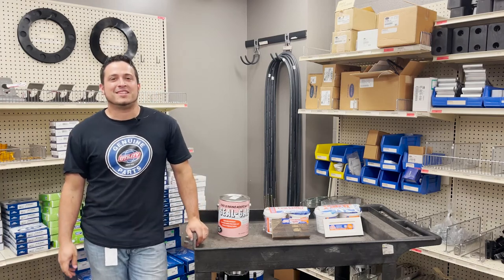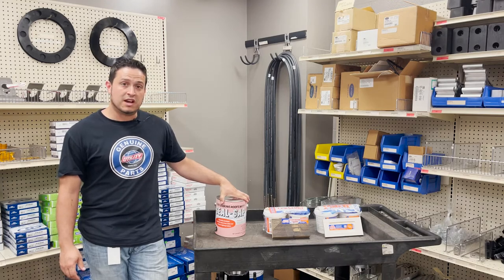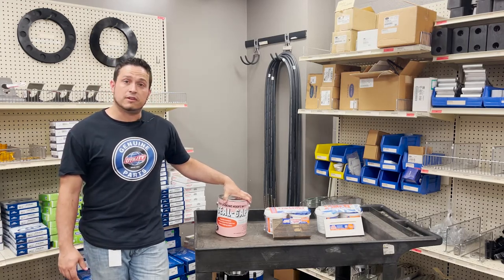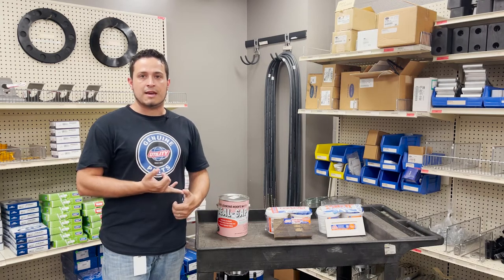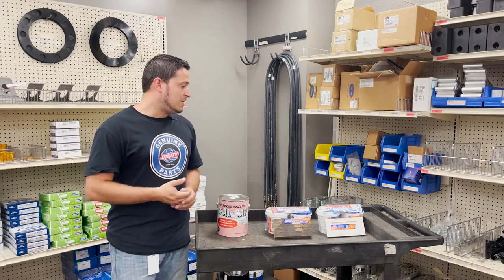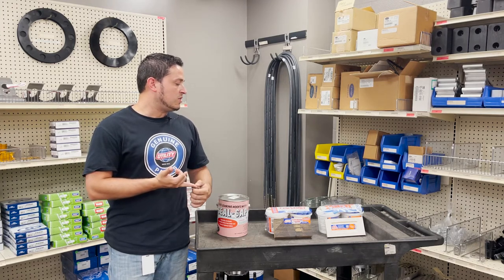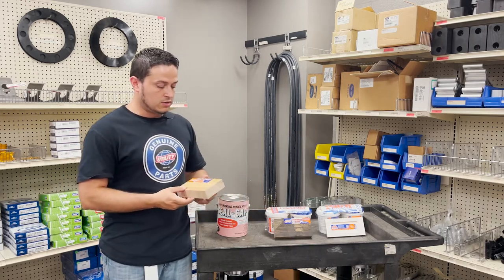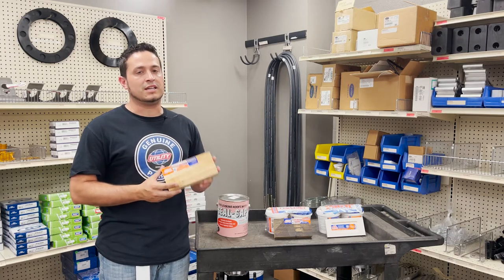DIY Trailer Repair Kits for your semi-trailers Roof, Floor, and Sidewalls.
A review of Semi-Trailer Wood Floor, Aluminum Roof, and Reefer Sidewall Repair Kits that will help prevent further damage for a fraction of the cost of replacement and extend the life of your semi-trailer.

ROOF SEALER: Seal-Gap Roof Sealer is used for ALUMINUM ROOFS and SIDE SHEETS to prevent roof and side wall leaks.

QUICK PATCH: Extends the life of your liner, preventing SIDEWALL TEARS in your Reefer liner from growing.

CRACK FILLER: CrackFiller repairs WOOD FLOORING and stops further damage and deterioration from water splash-up.

FLOOR RESTORE: Interior trailer flooring RESTORATION. A complete kit to repair, reseal, and restore dry van trailer flooring.